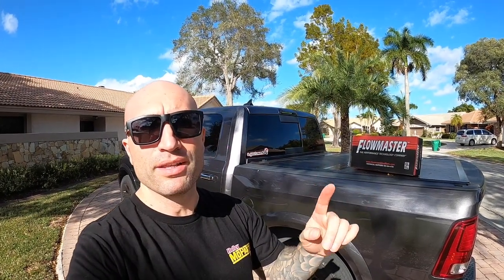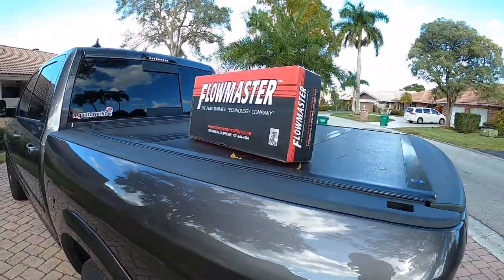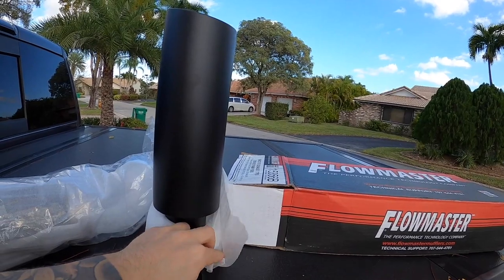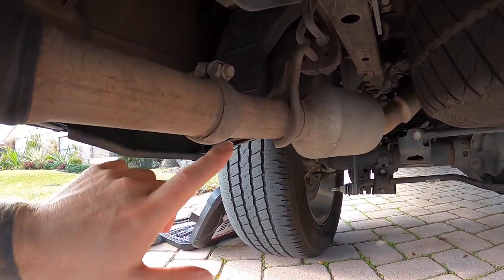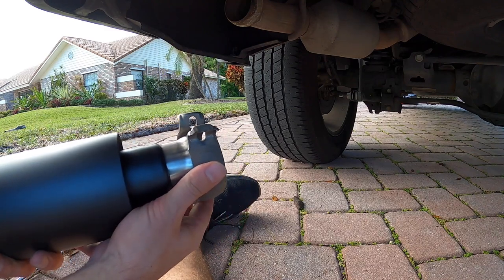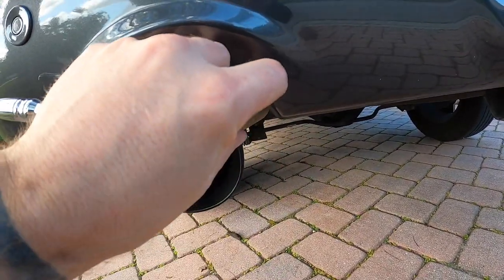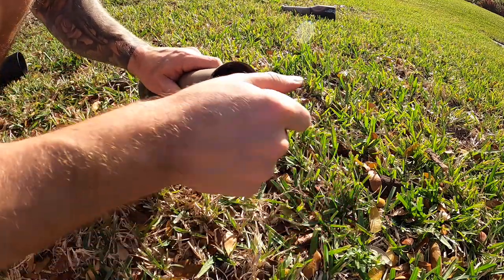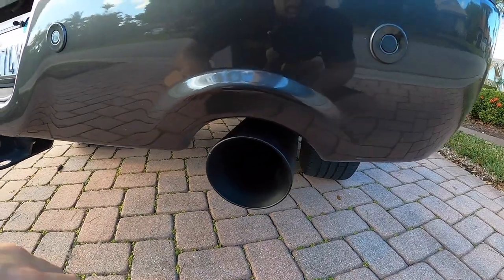RAM 1500 Flowmaster Direct Fit Black Exhaust Tips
RAM 1500 Flowmaster Direct Fit Black Exhaust Tips are ceramic coated and can be bolted on to any ram1500 pickup truck from 2009 to 2022 ram 1500 classic with dual exhaust